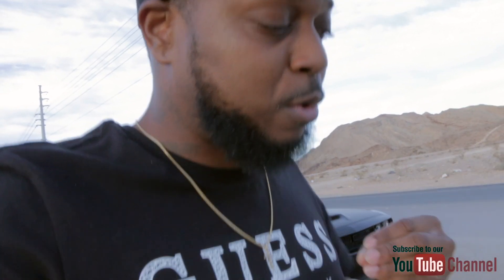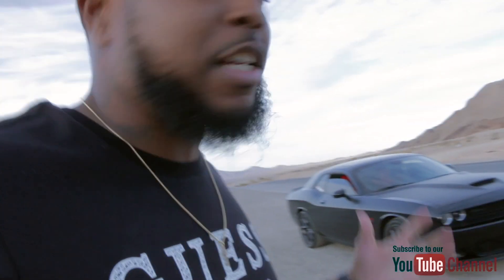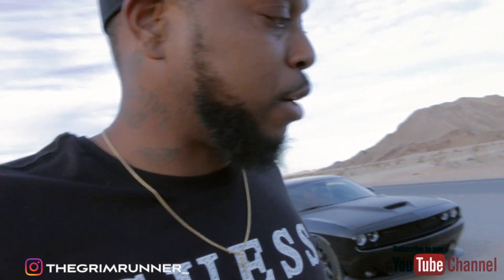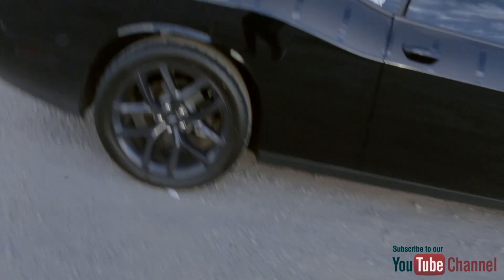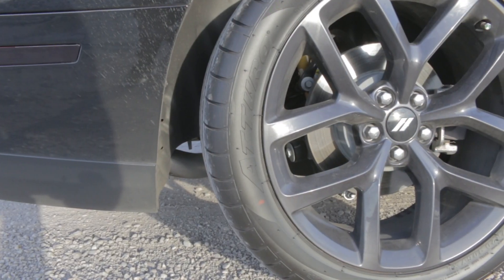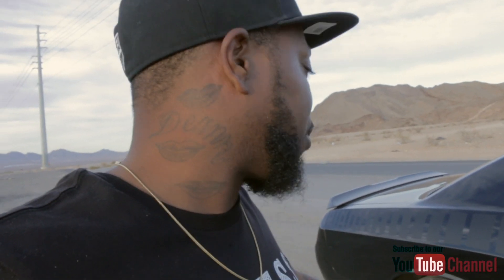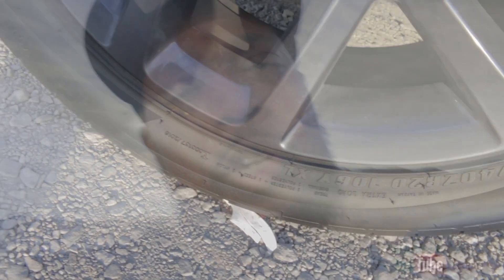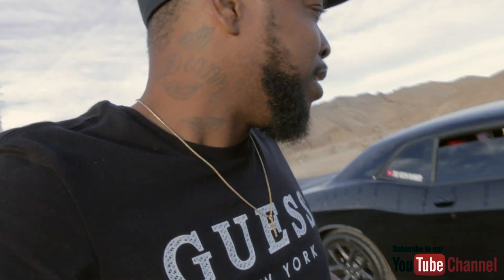Do Wider Tires Have More Grip? | Wide Tire Review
Today's wide tire review answers the question, do wider tires have more grip? Adding wider tires to my 2019 Dodge Challenger RT has proven to be an effective method in improving tire traction and acceleration. Wide tires on your car also improves performance as you will increase your launch times with the added traction. If you are hesitant to mod with wide tires on your car, watch this video to here my reasons on why you should!